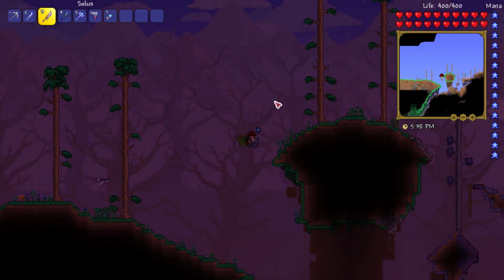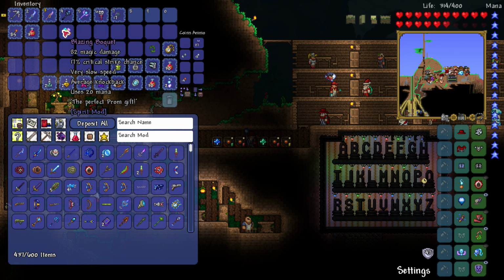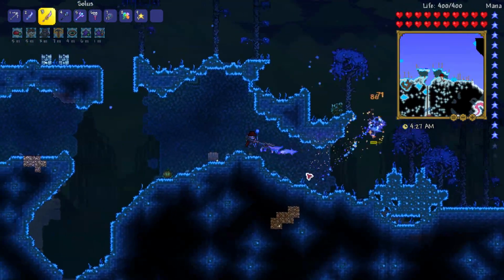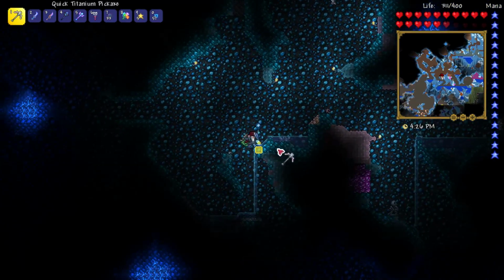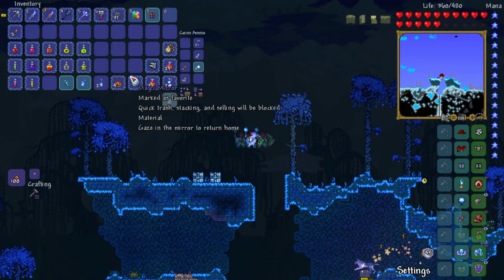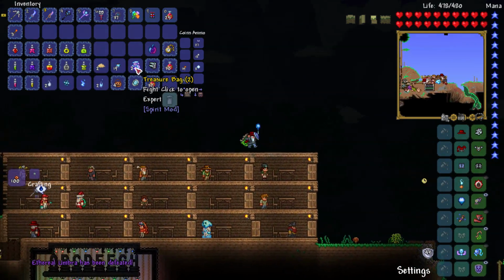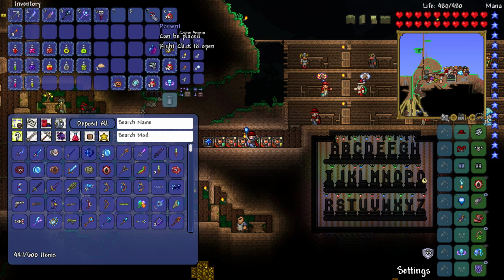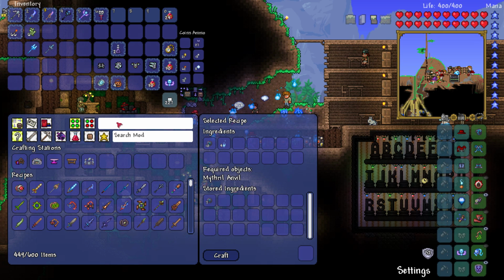Terraria #22 THE RETURN! Rune Armor! - 1.3.5 Spirit Mod Let's Play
Welcome to our new Terraria Let's Play. In this 3rd Let's Play, we tackle the Spirit mod for Terraria 1.3.5 PC

The version you are seeing is PC version 1.3.5